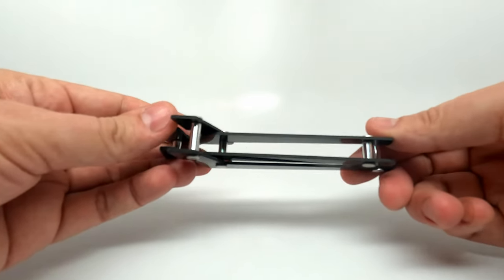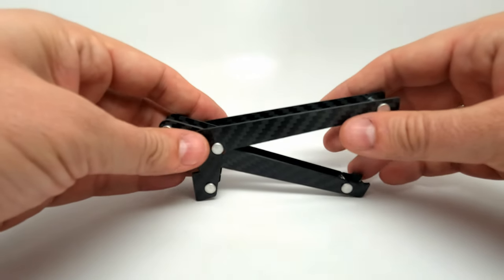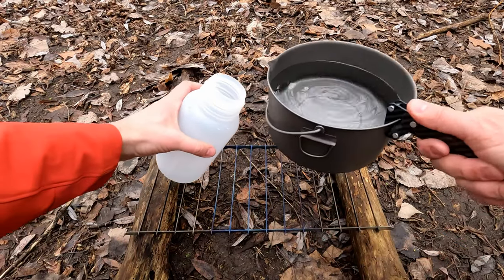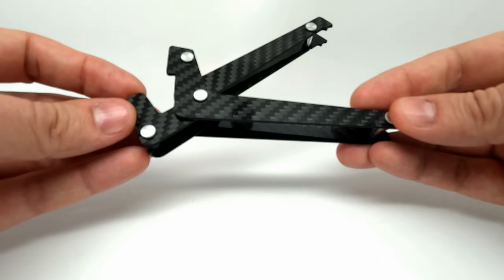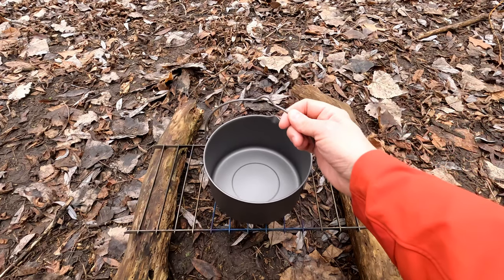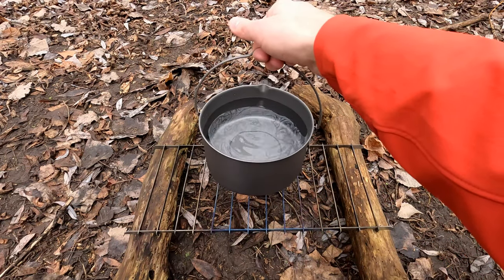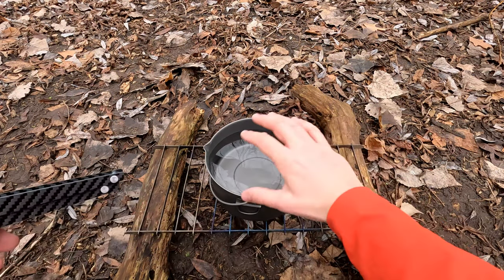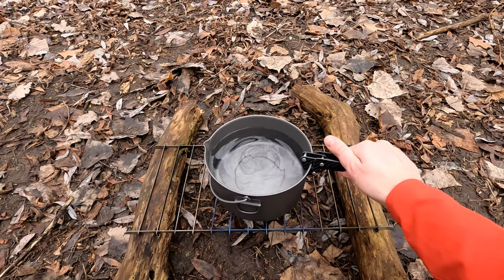Ultralight 18 gram Carbon Fiber Pot Lifter | The Miksa XL by Suluk 46 for backpacking & canoe trips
Video review and demonstration of the Miksa Carbon Fber Extra Large Pot Lifter by Suluk 46. The worlds lightest pot lifter for backpacking, backcountry camping, and canoeing.

This is the lightest full size pot lifter on the market. It is 5" long and weighs 18 grams. It is designed to lift pots containing up to 2 liters. It is precision cut out of carbon fiber, made in Canada, and assembled using aircraft grade aluminum components.